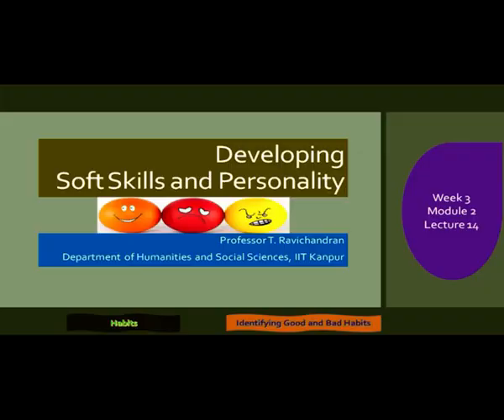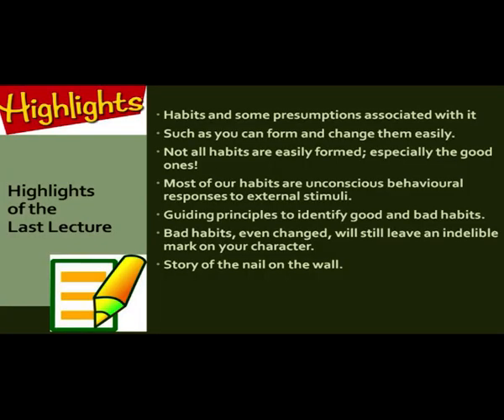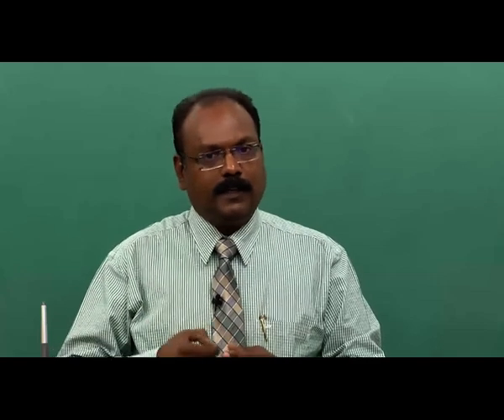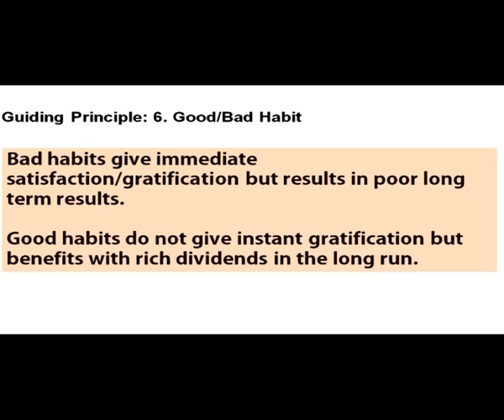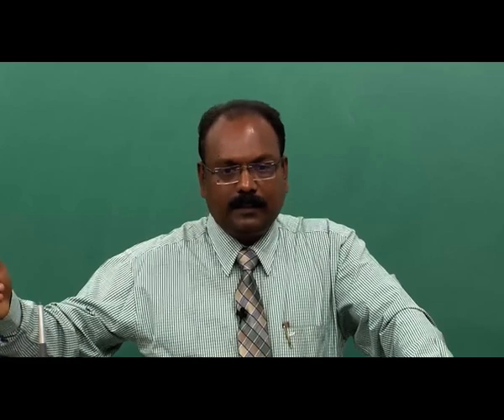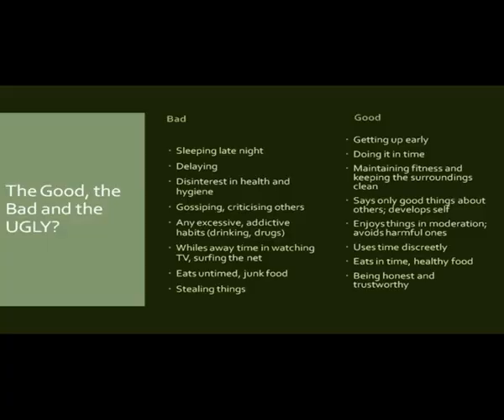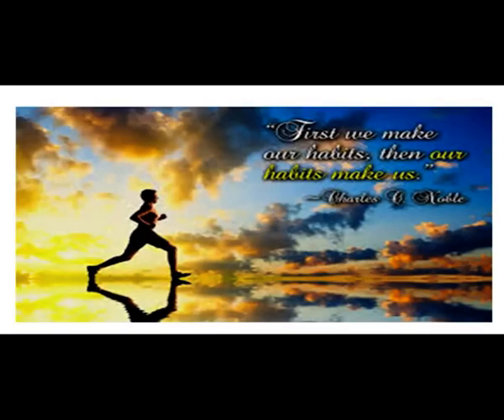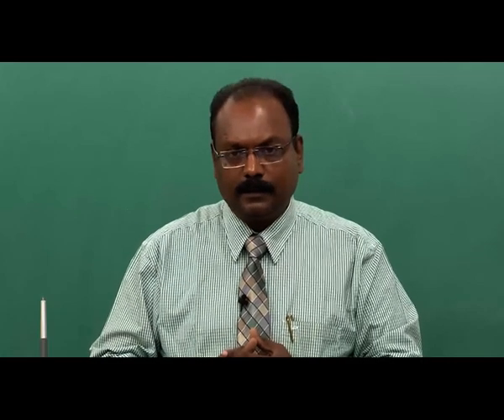HABITS: IDENTIFYING GOOD AND BAD HABITS